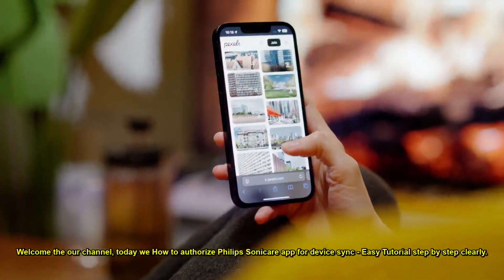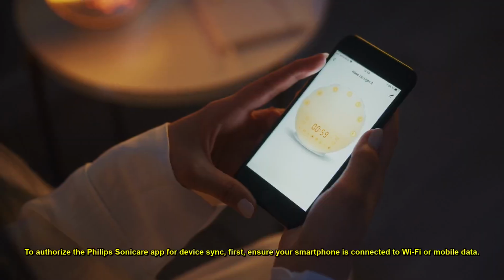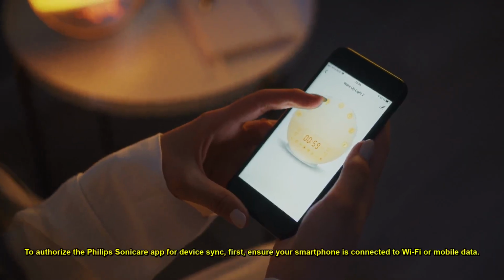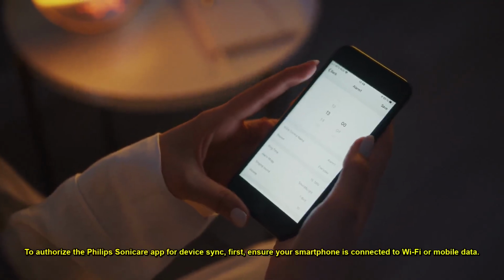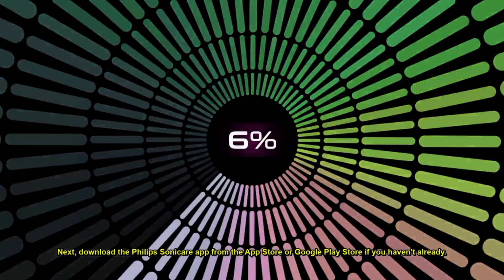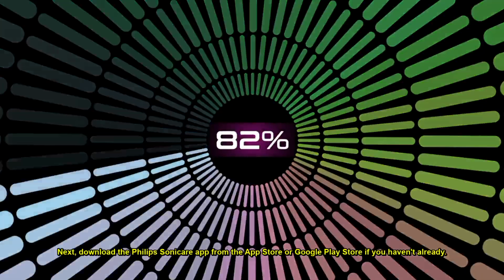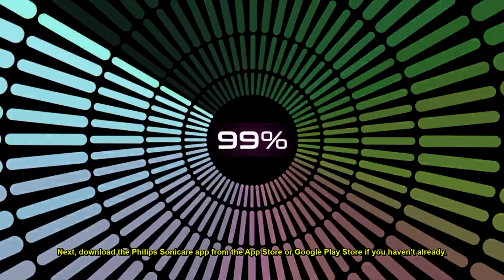How to authorize Philips Sonicare app for device sync - Easy Tutorial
In this easy tutorial, you'll learn how to authorize the Philips Sonicare app for seamless device synchronization. Whether you're a new user or need a refresher, our step-by-step guide will help you connect your Sonicare toothbrush with the app effortlessly. Enhance your oral care routine by tracking your brushing habits and improving your dental health. Don't miss out on maximizing your Sonicare experience!